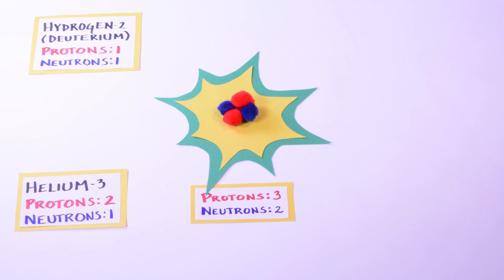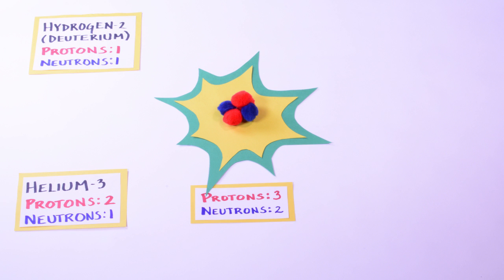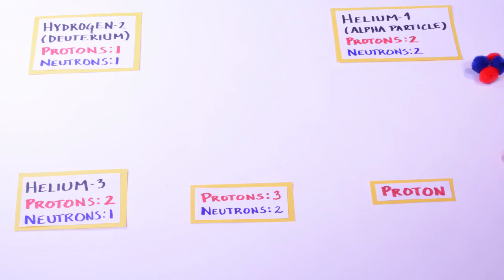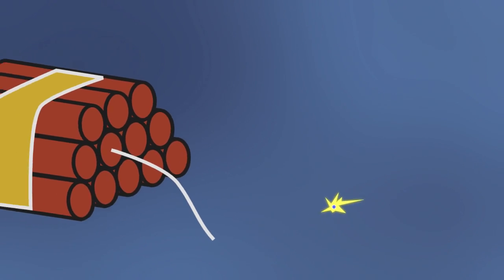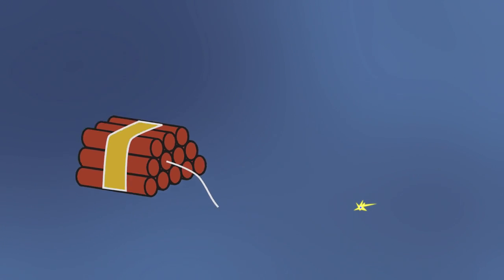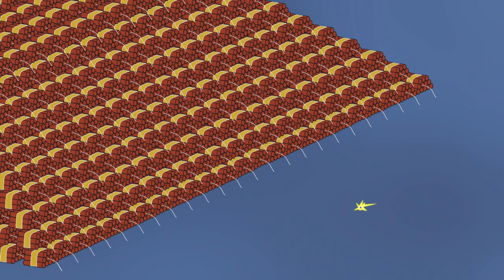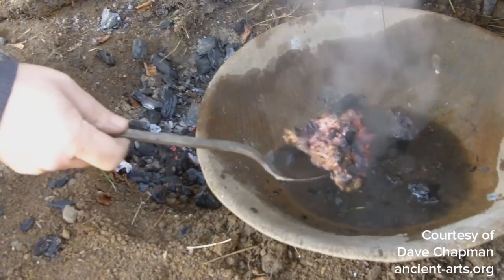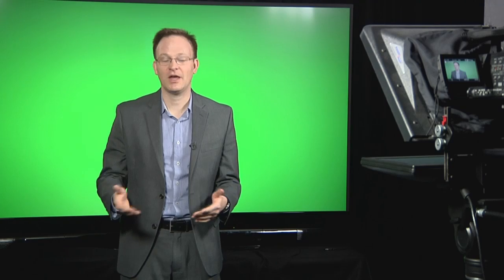Trailer: Forging Fusion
Mastering nuclear fusion is the essential next stage in long-term human development. Forget making electricity: mastering fusion is as important as leaving the stone age or developing the steam engine. Jason Ross puts fusion, specifically helium-3 fusion, in the context of three stages of man: physical (the stone age), chemical, and nuclear.  AVAILABLE NOW